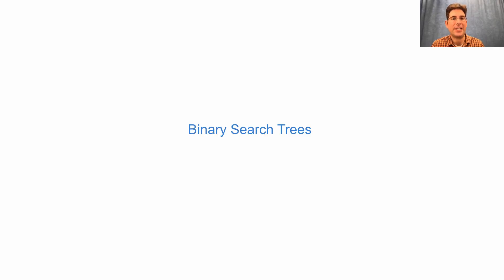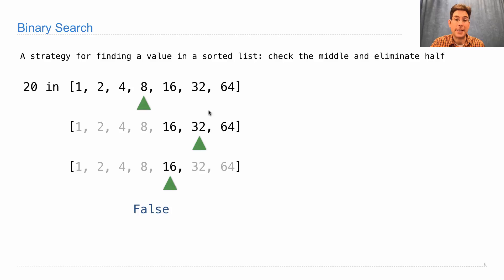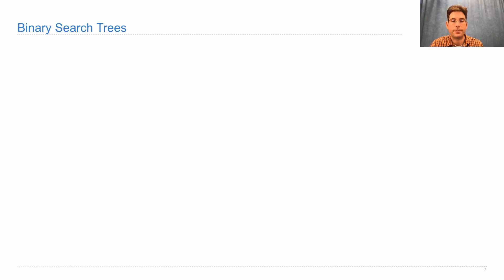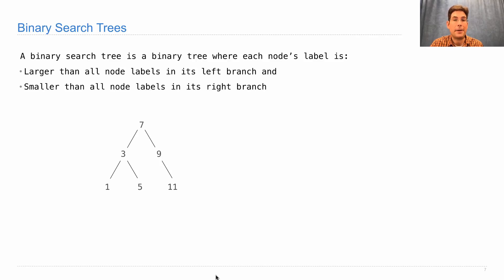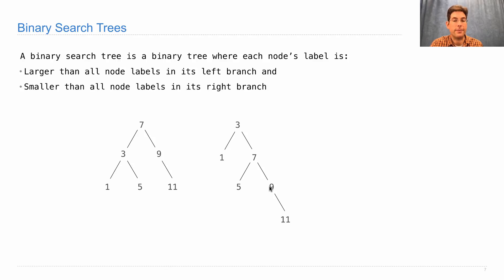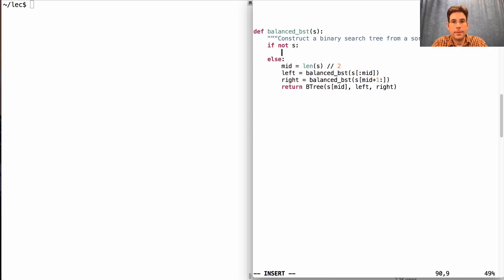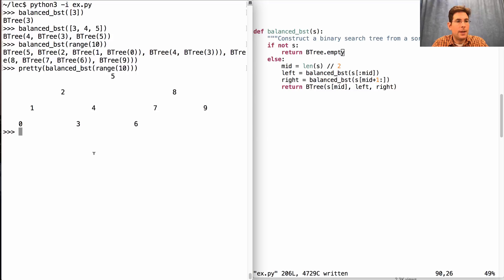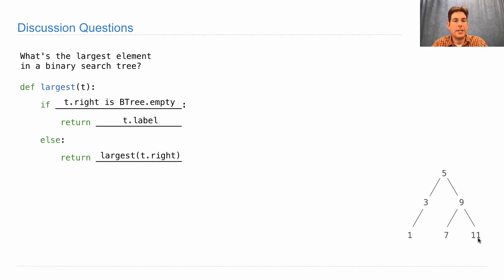61A Fall 2017 Lecture 21 Video 3